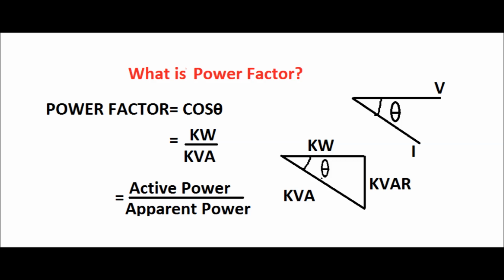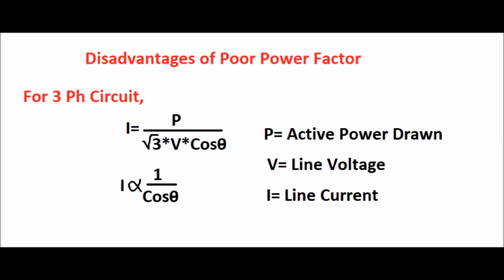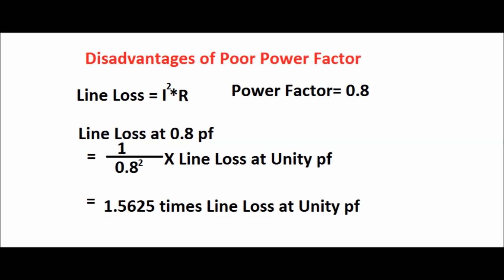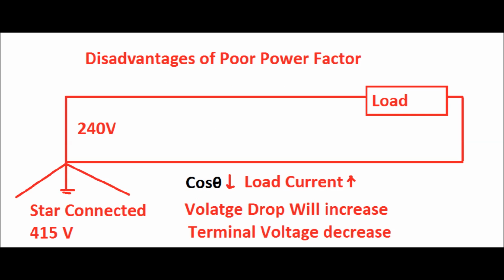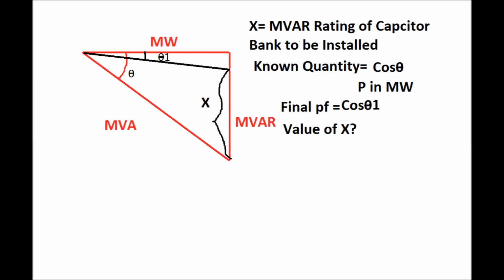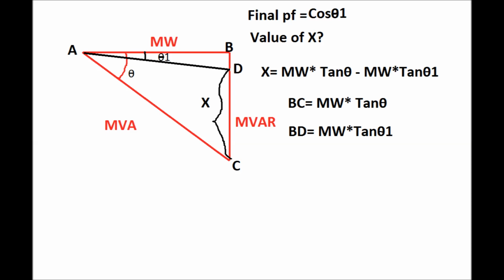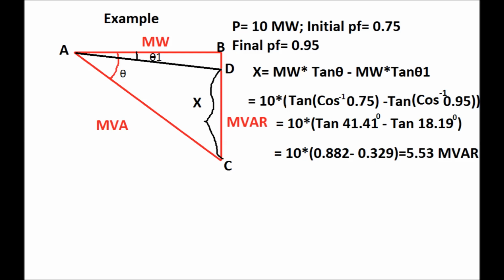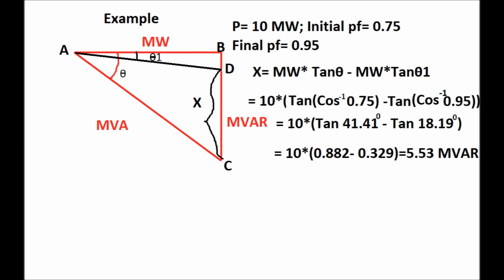CAPACITOR BANK SIZE CALCULATION